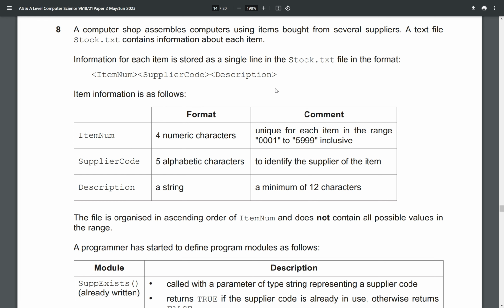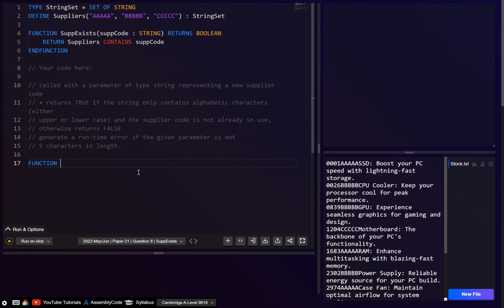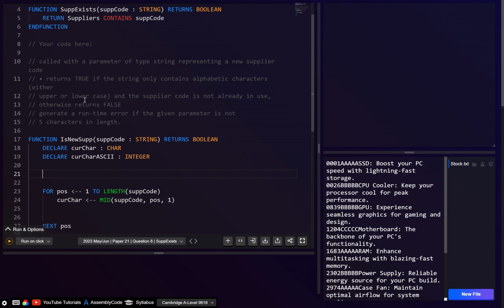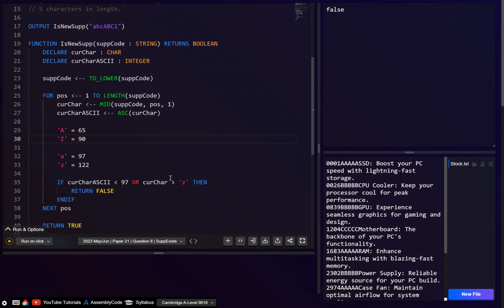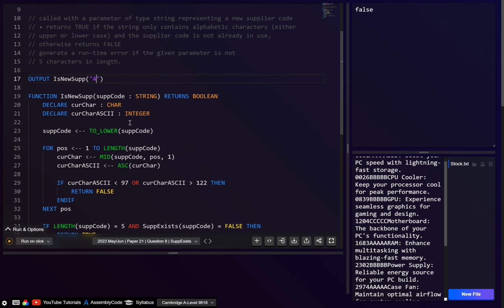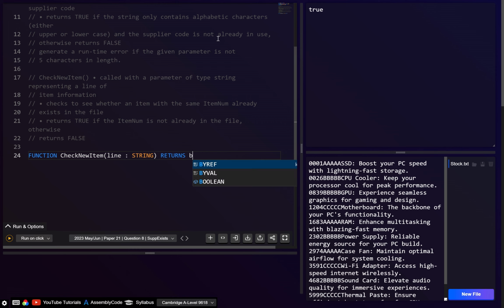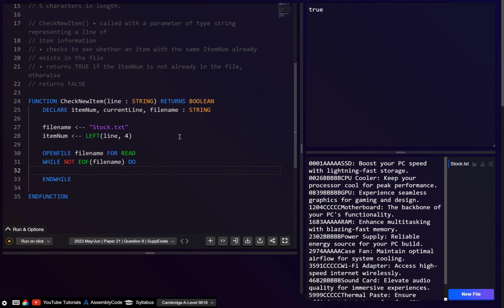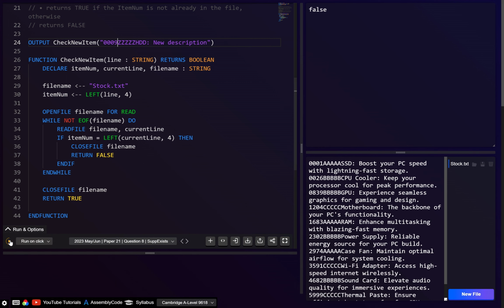A-Level 9618 Exam: IsNewSupp & CheckNewItem - May/Jun 2023 Paper 21 | Question 8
Checking if a string contains only alphabetic characters and checking whether any lines in a file start with a specific string